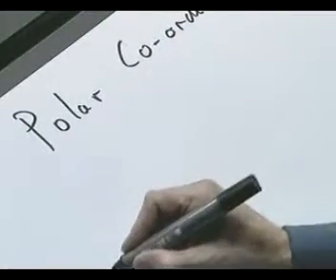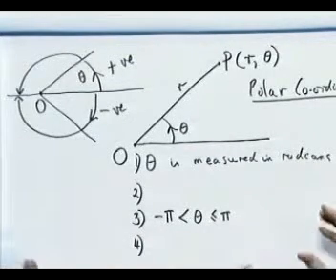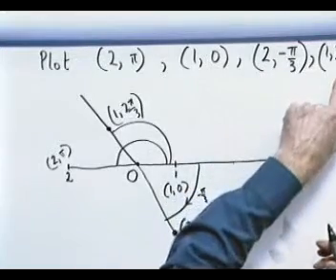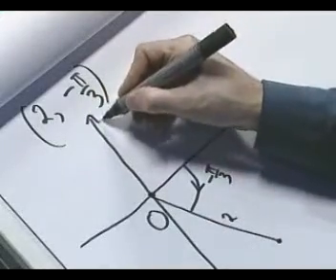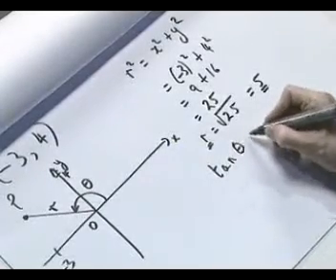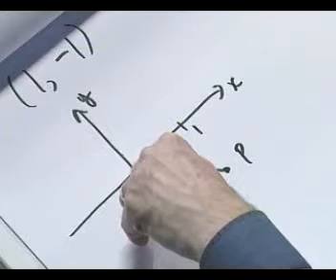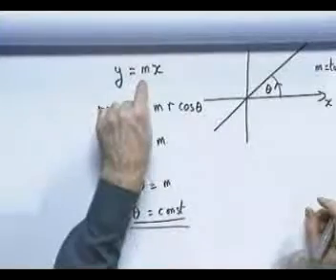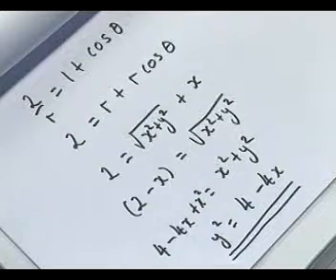Maths Tutor Polar Co ordinates